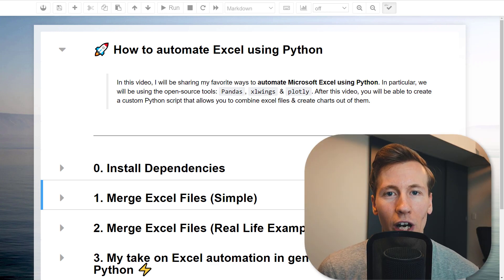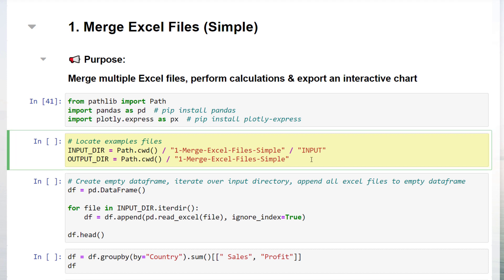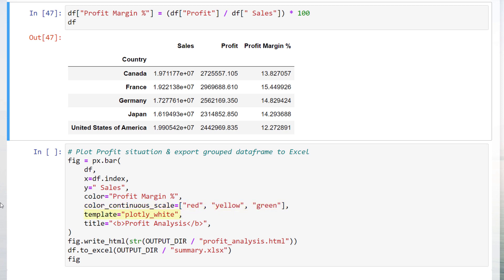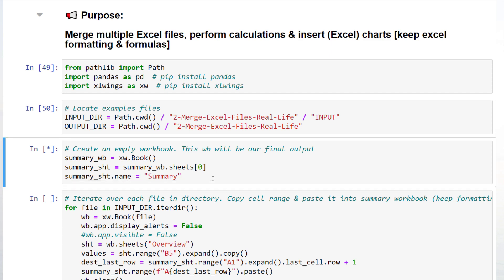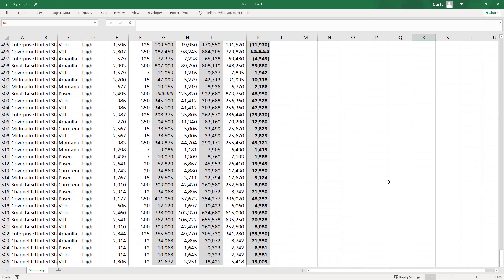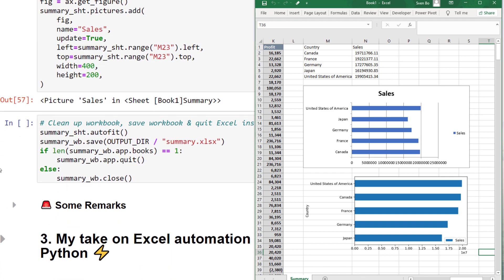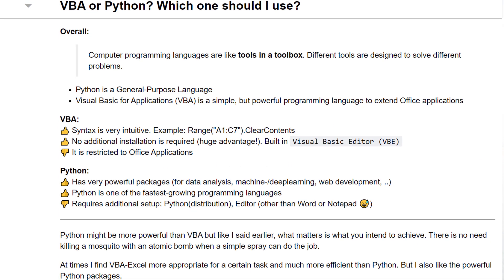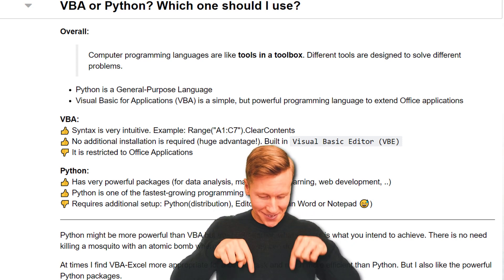Automate Excel Reporting Using Python (Real-Life-Example) | Pandas, Plotly, Xlwings Tutorial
𝗗𝗘𝗦𝗖𝗥𝗜𝗣𝗧𝗜𝗢𝗡
There’s a lot of pain points in Excel that make it a tool that’s cumbersome and repetitive for data manipulation. But did you know that you can also use Python to automate repetitive tasks in Excel? In this video, I will be sharing my favourite ways to automate Microsoft Excel using Python. In particular, we will be using the open-source tools: Pandas, xlwings & plotly. After this video, you will be able to create a custom Python script that allows you to combine excel files & create charts out of them.